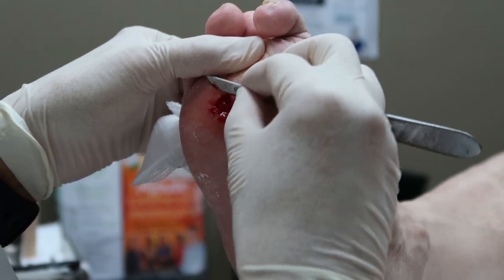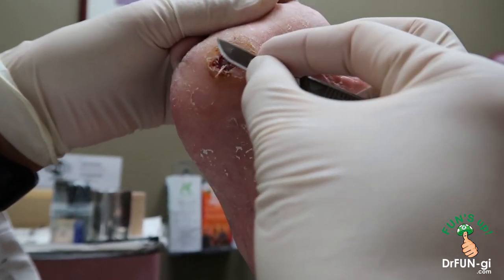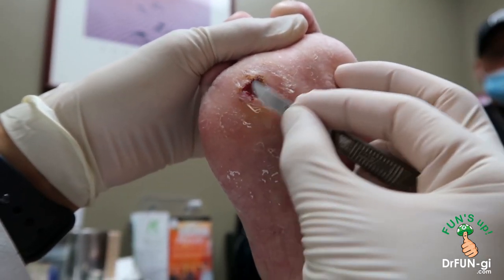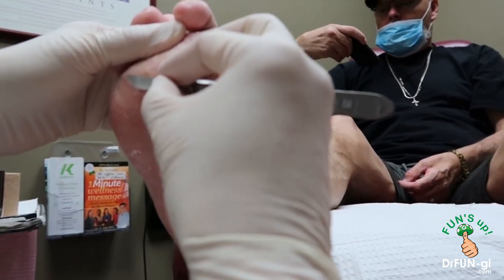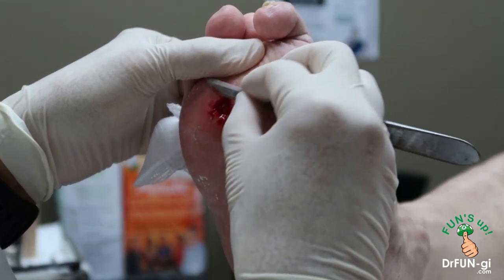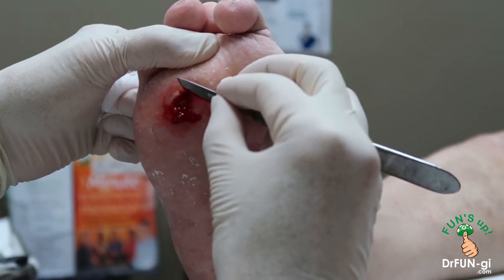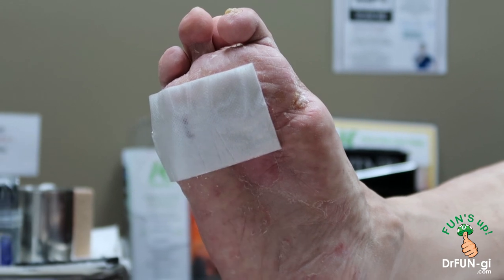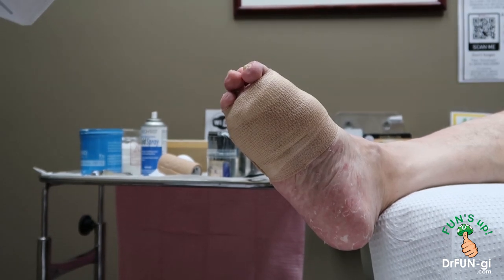Is Intermittent Fasting SAFE For Diabetics??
ORGANIC BITTER MELON CAPSULES - GREAT FOR DIABETIC HEALTH!

BERBERINE - EFFECTIVE AT LOWERING BLOOD SUGAR

3-PACK COPPER COMPRESSION SOCKS

Hi everyone, we hope you are doing well and staying safe! This week, Dr. Kim sat down with a diabetic patient that has integrated a few new steps in his everyday routine to manage his diabetes - but is it working? Watch the entire video to find out!